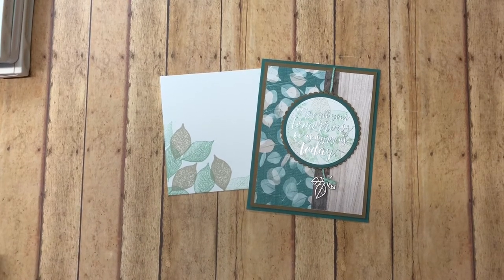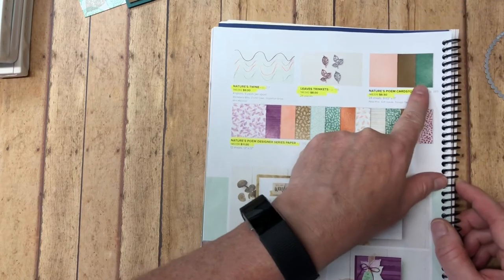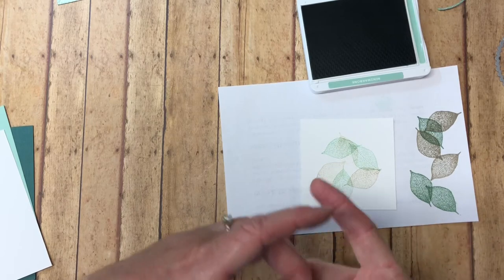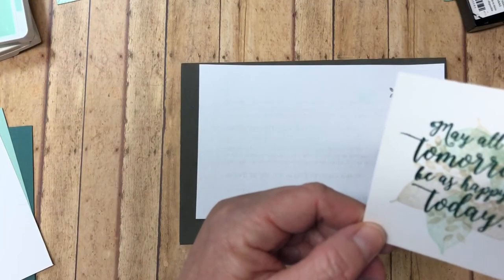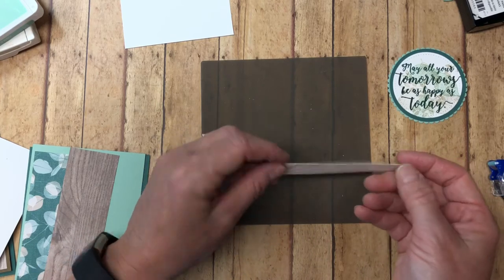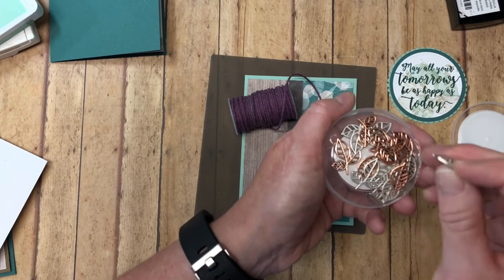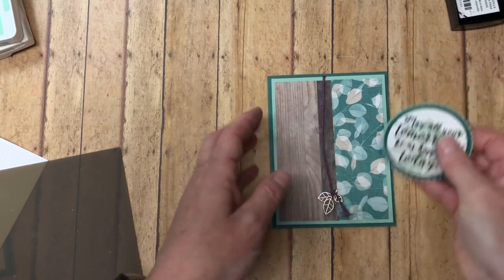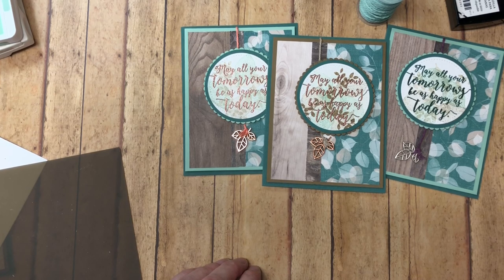Rooted in Nature Masculine Card for Birthday, Father's Day, or Just Because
Rooted in Nature stamp set along with Colorful Seasons are  perfect match.   This card has a rustic, nature, and masculine feel to it.

Nature's Poem and Wood Textures Designer Series paper plus Copper Embossing make this card extra special!